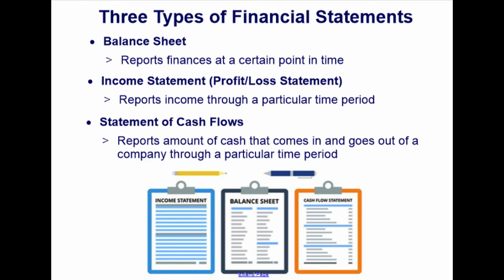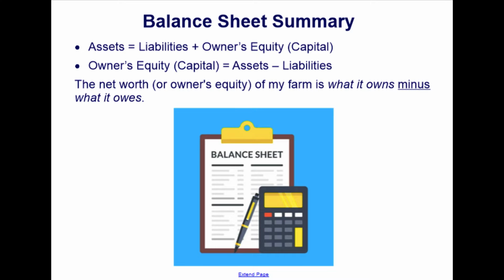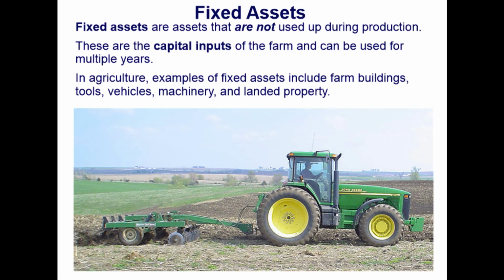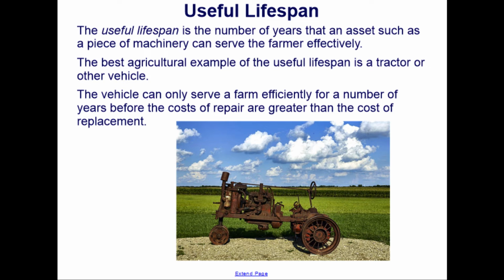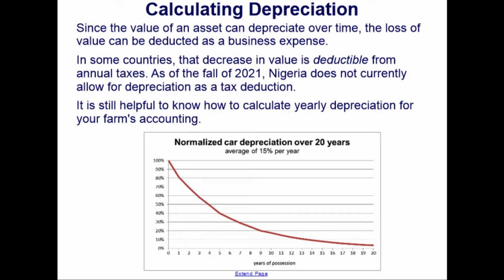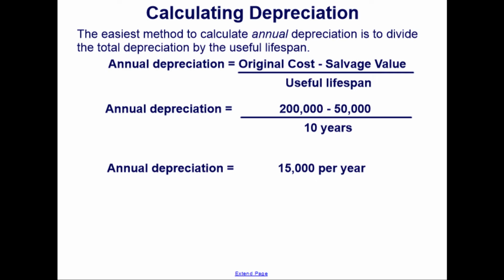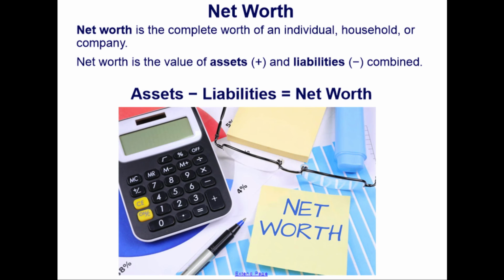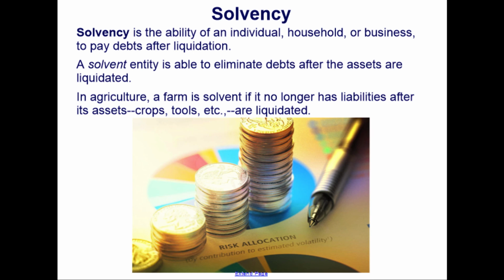Ag Farm Accounts Types